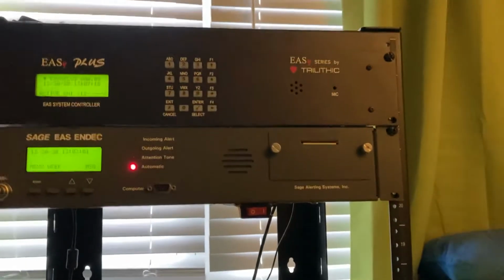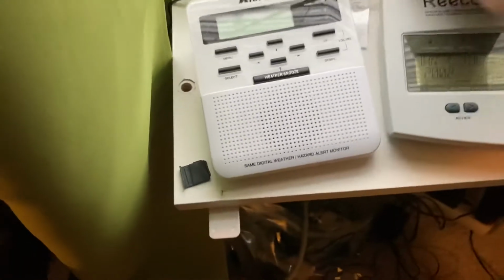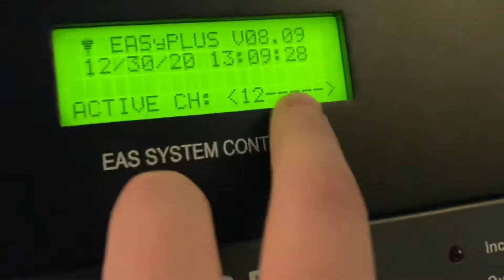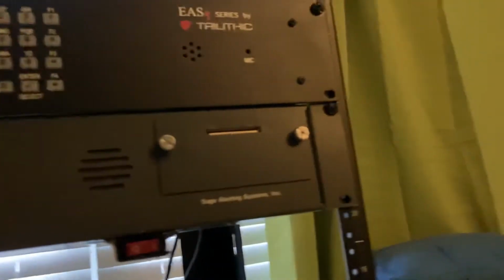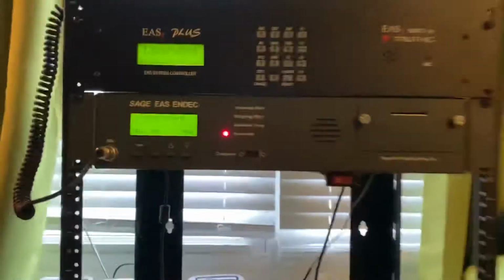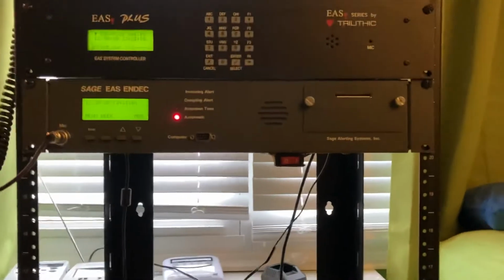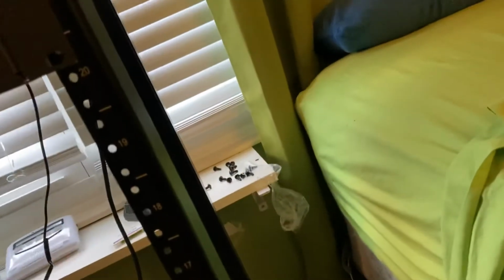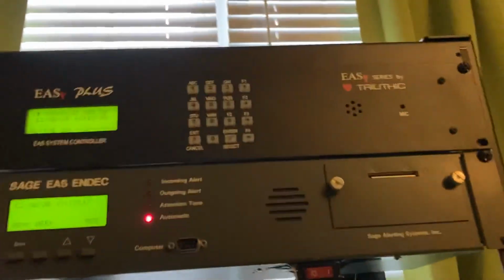BIG EAS System Update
I got an EAS Rack! So, I could only get the top screws in place, the holes for the bottom ones weren’t aligned. This rack cost me about $100, which for a rack isn’t a lot. But it is a lot of money. So I hope you guys like this!